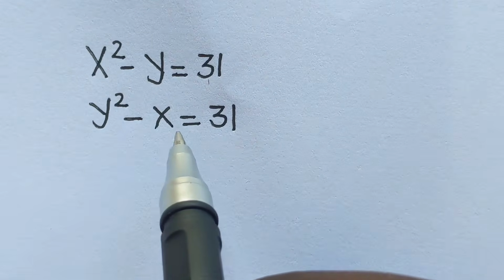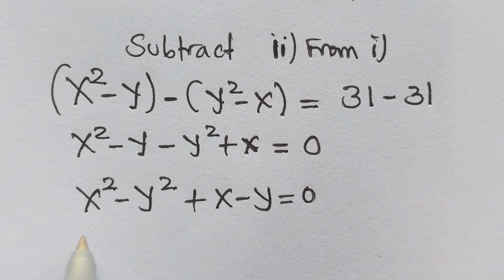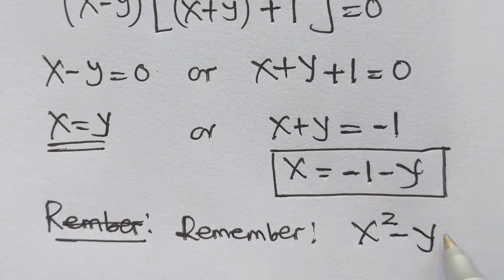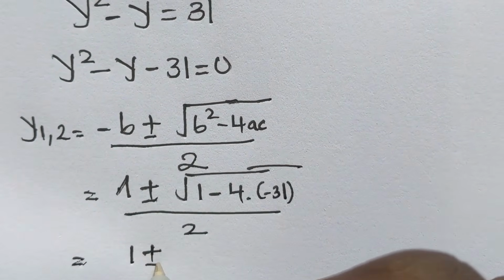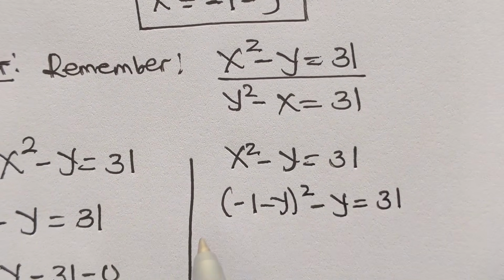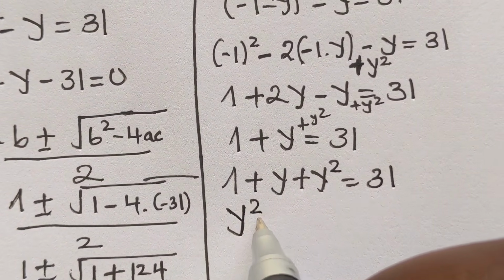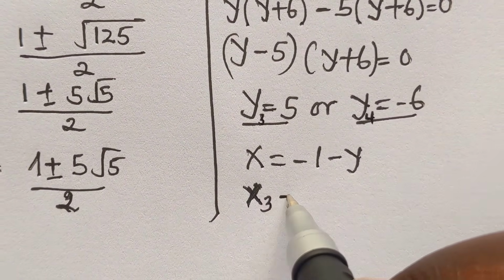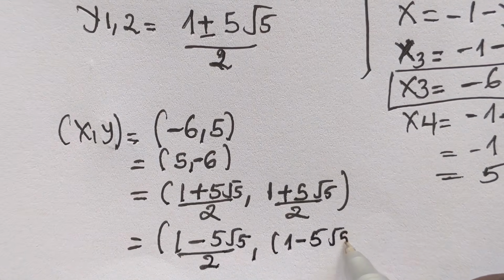Germany | Maths Olympiad | Can You Solve this?